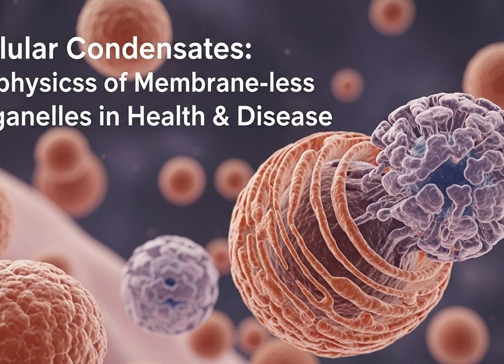Cellular Condensates: Biophysics of Membrane-less Organelles in Health & Disease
This podcast episode explores cellular condensates, dynamic, membrane-less structures within cells that orchestrate cellular processes and are linked to diseases like neurodegeneration and cancer. Research into these structures is rapidly advancing, offering potential new therapeutic avenues.